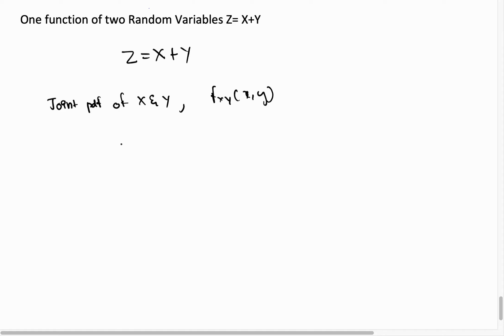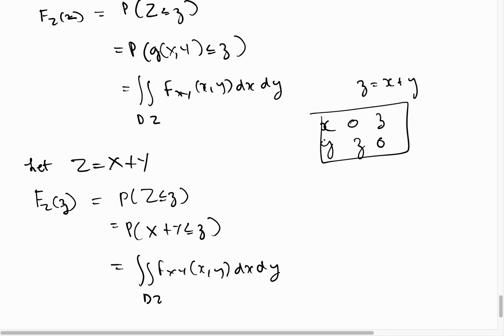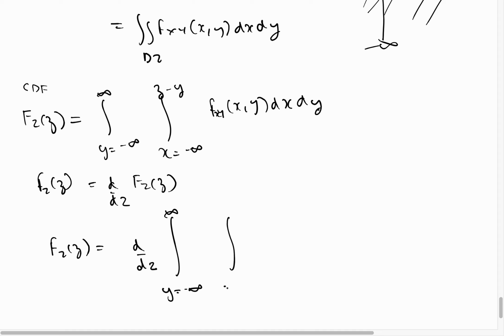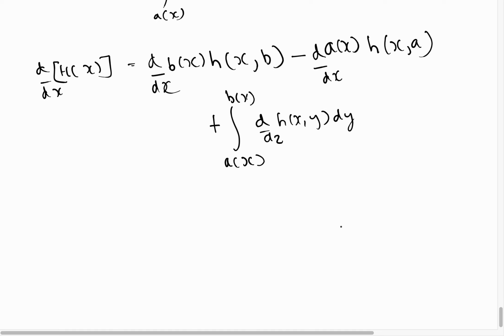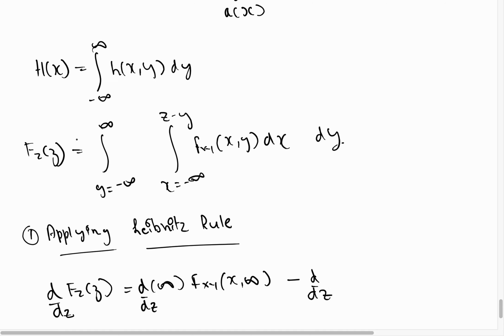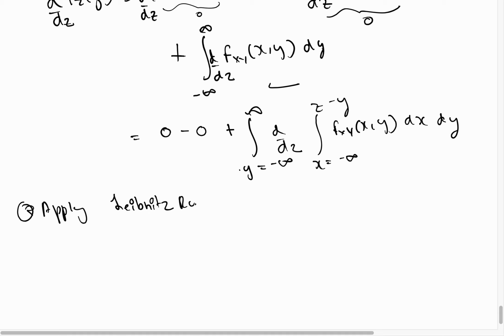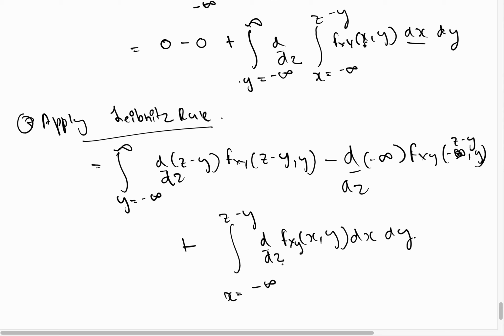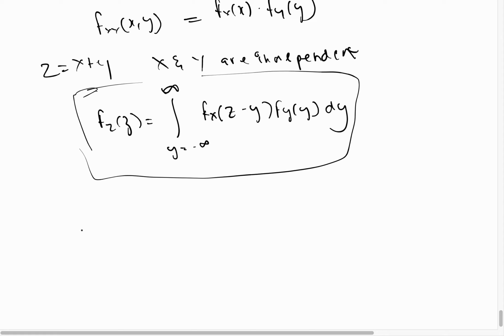One Function of Two Random Variables | Z=X+Y | 6.2.1 | Probability & Stochastic Processes